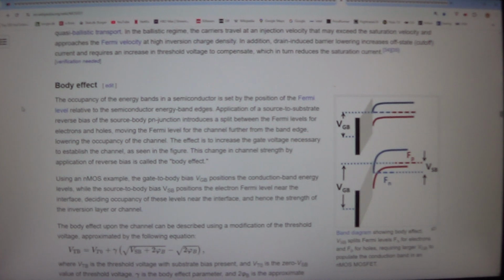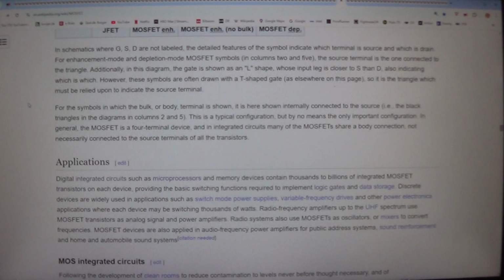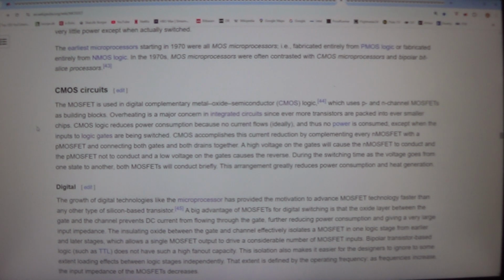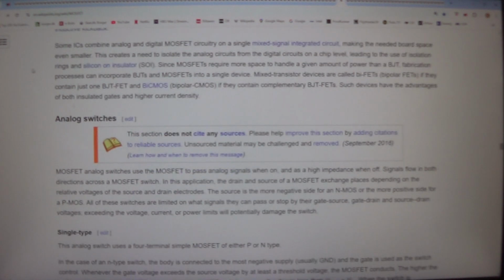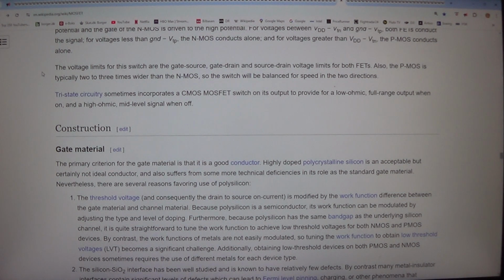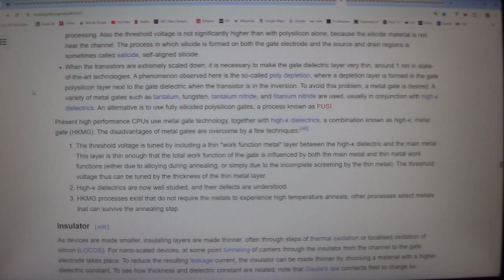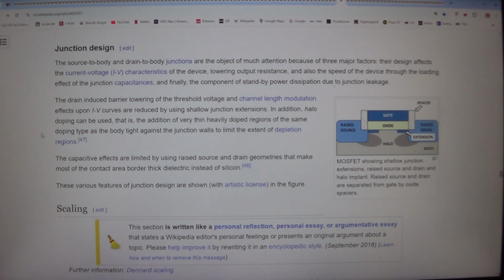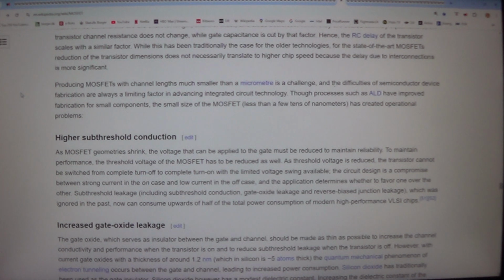MongoTV_8847 - LOOKING AT GAMER PC HARDWARE - Part 3327 - MOSFET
PART 3327 - MOSFET (This video is 3 Part : Part 3326 to Part 3328) They are on my playlist with name "MONGO TV - LOOKING AT GAMER PC HARDWARE") I like try do this, to get help read difficult technical English text loud. That will help me a bit to understand the text :-) Maybe this video could be helpful for some other too, that don't speak and read English very well :-) Have a good day too.